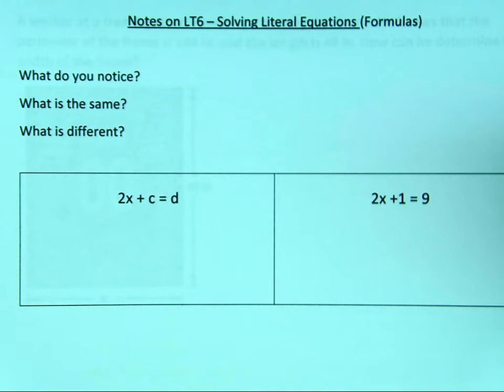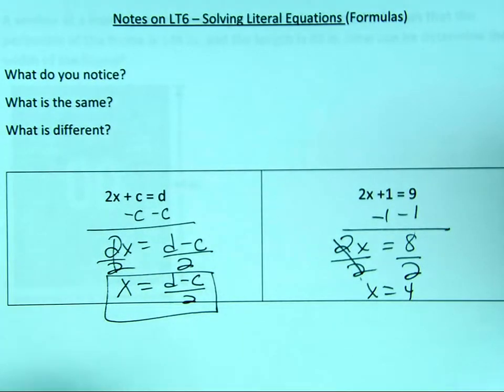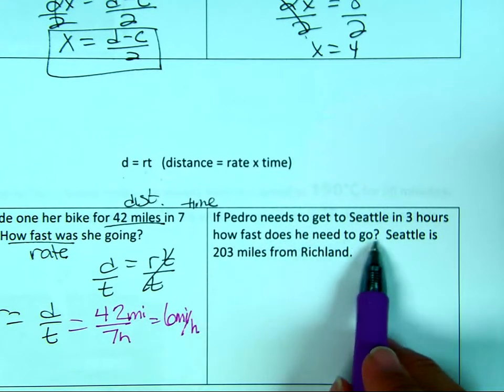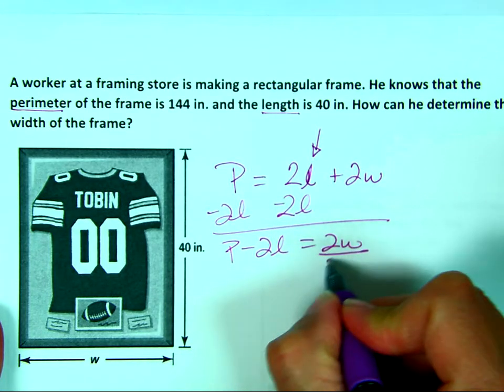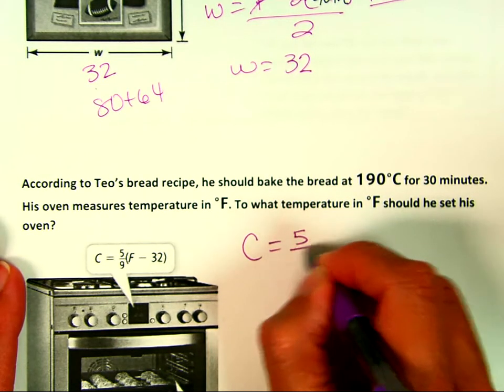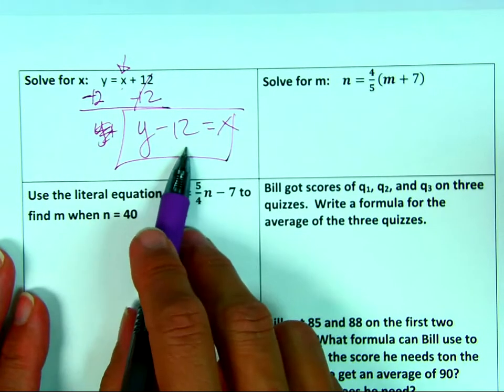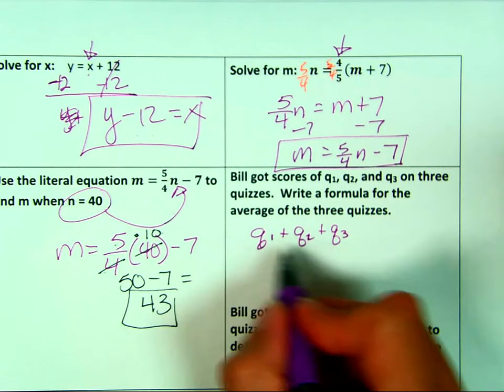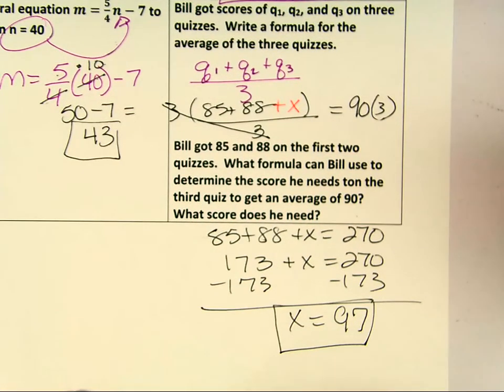Solving Literal Equations #1